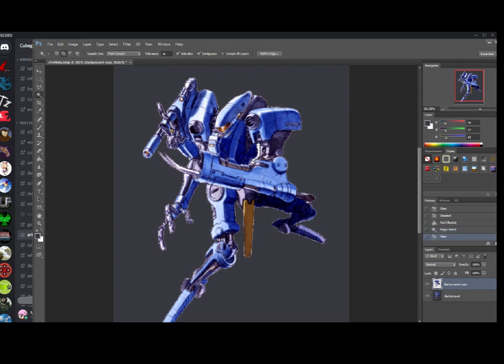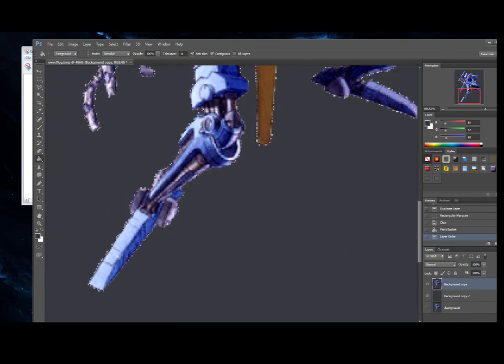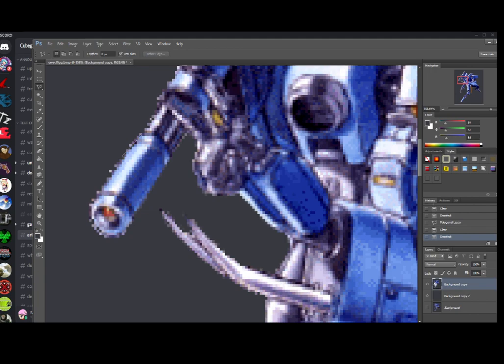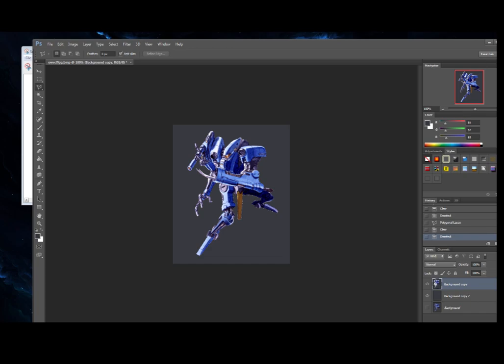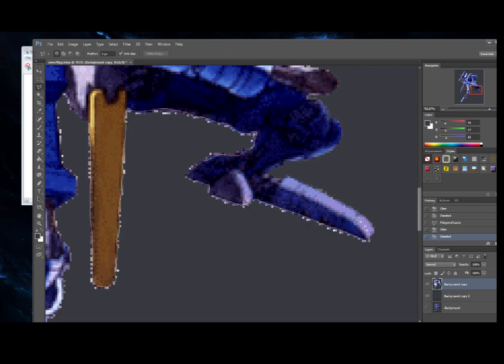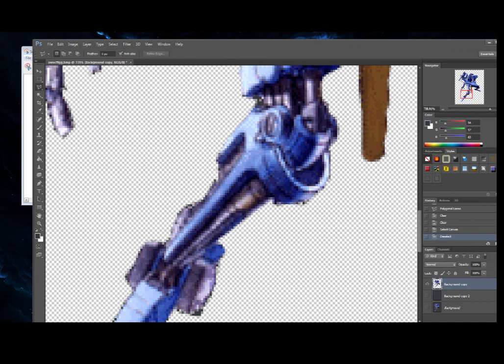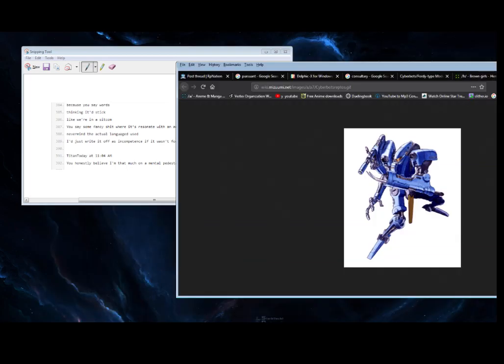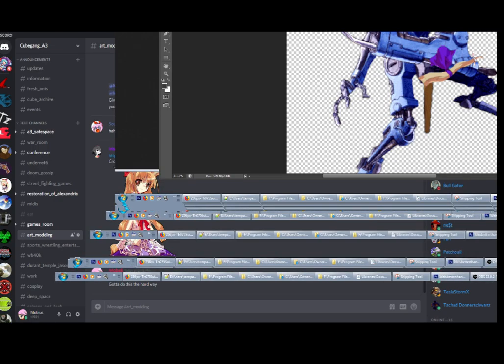How Mobius photoshops memes